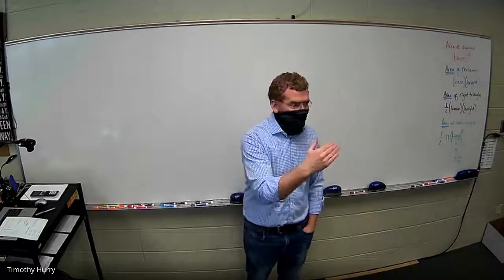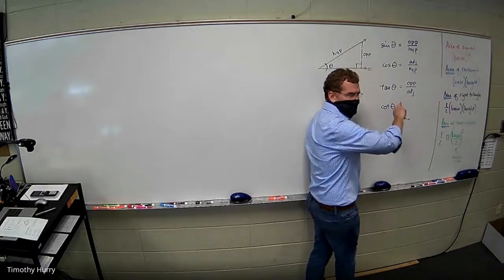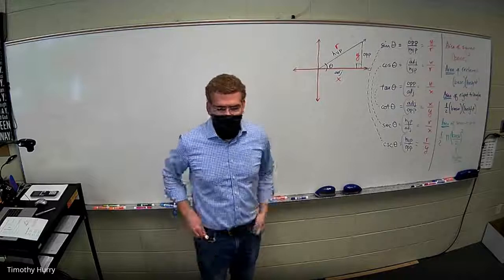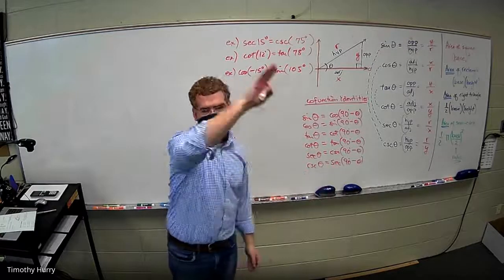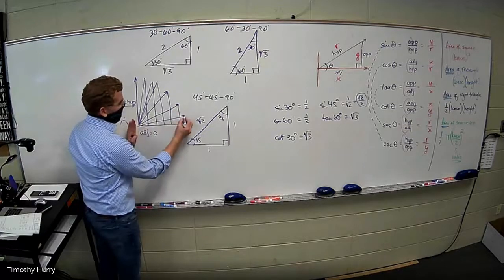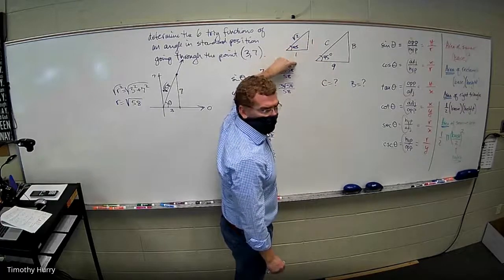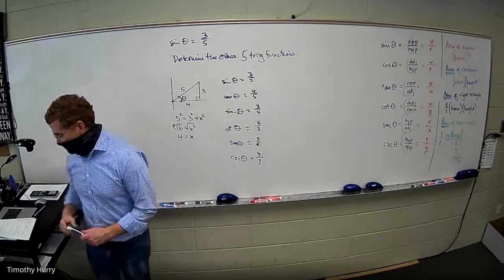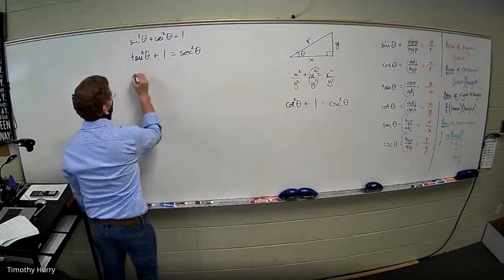2-25 MTA2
Defining the 6 trig functions.
The special triangles (30-60-90,60-30-90,45-45-90)
Cofunction identities & Pythagorean Identities